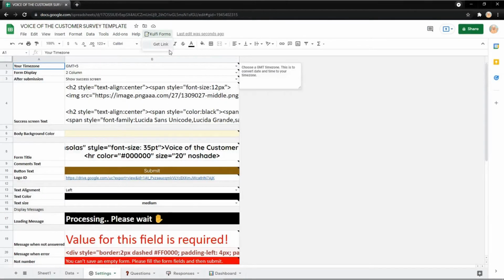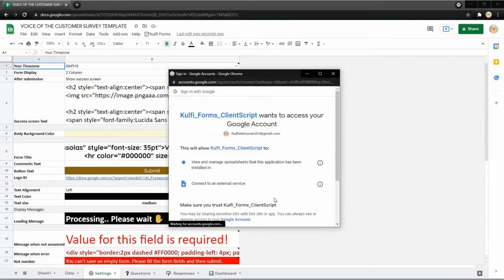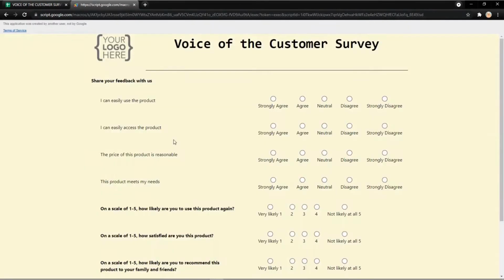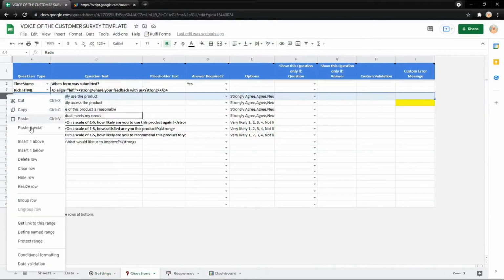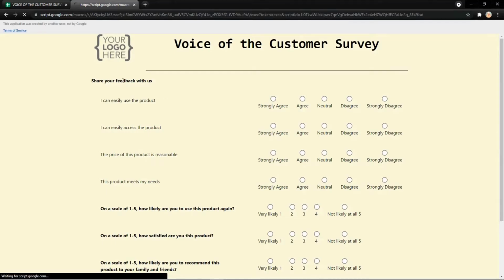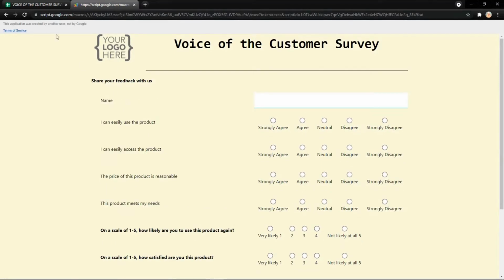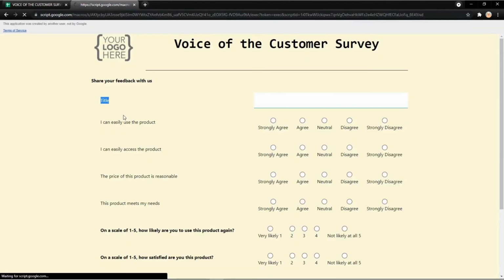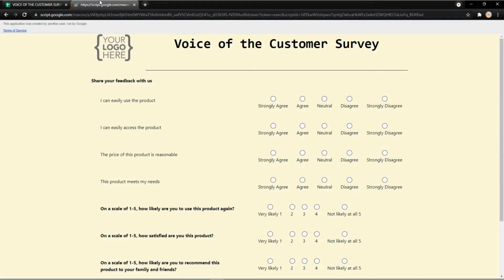How To Create Voice of the Customer Survey Template For Free in 2 minutes | Customer Feedback Survey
How To Create Voice of the Customer Survey Template For Free in 2 minutes
Survey questionnaire, Feedback form, feedback survey, Data collection form, satisfaction form